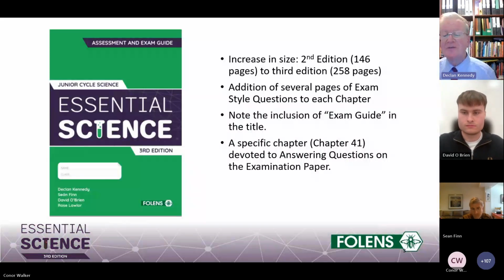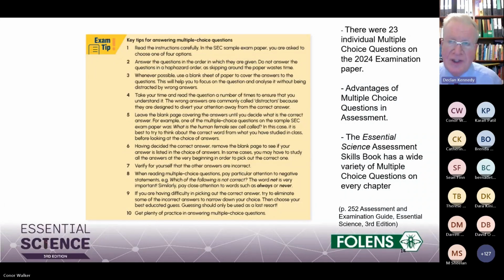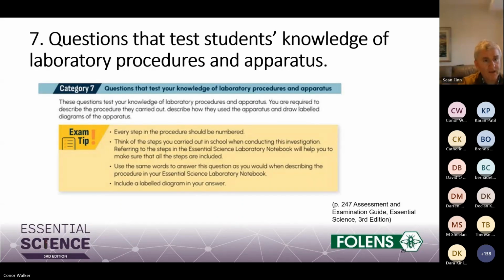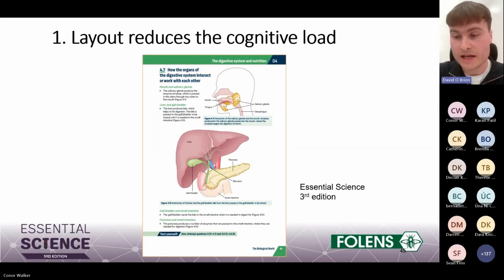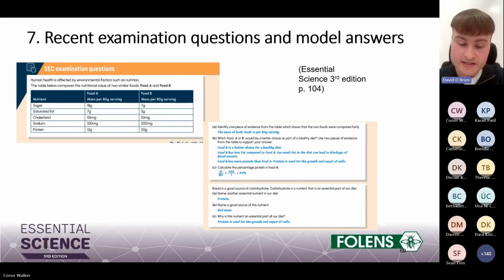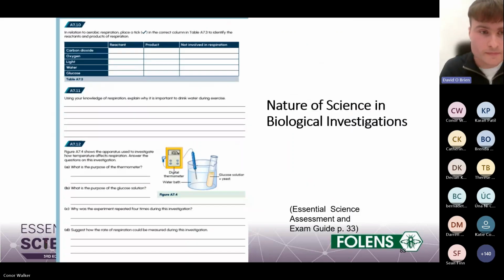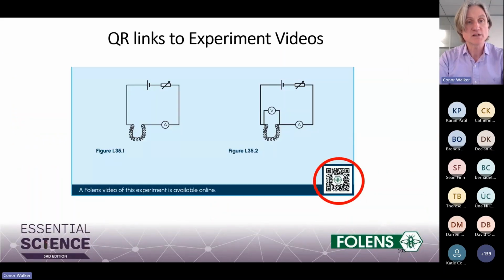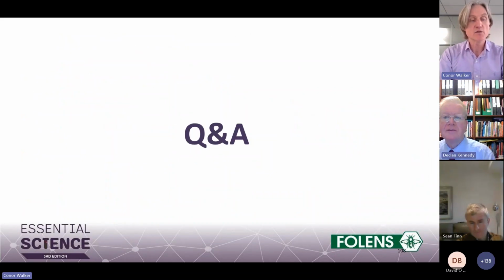Webinar for Science Teachers: Lessons from Marking Schemes & Examiner Reports for JC Science